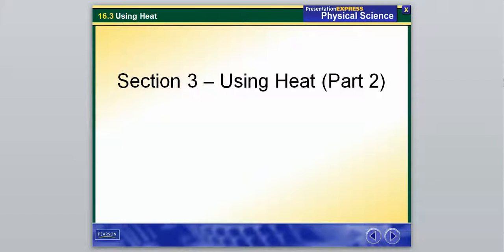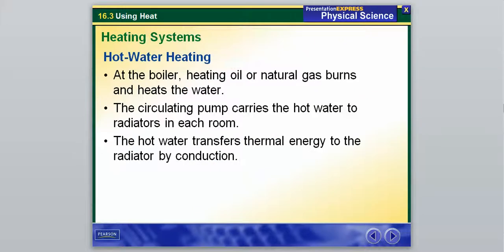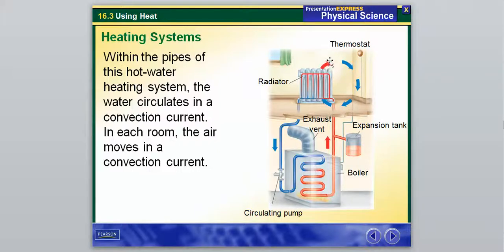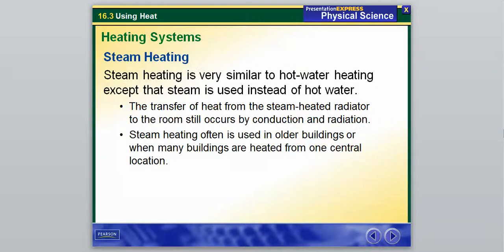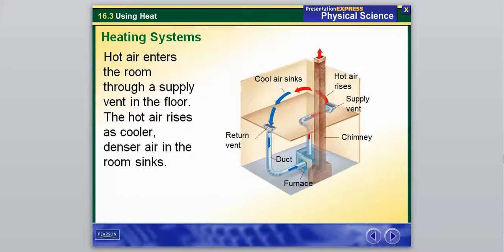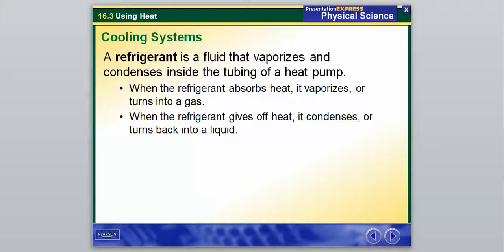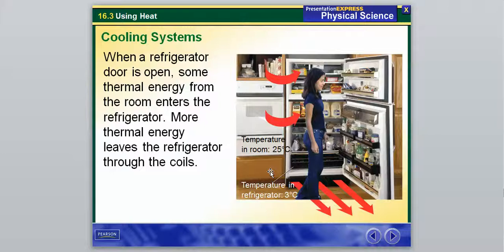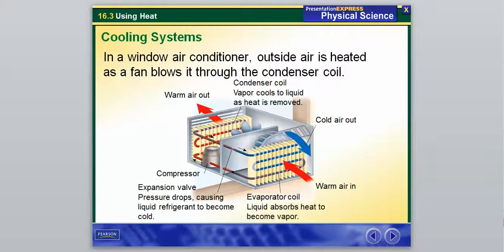16.3 - Using Heat (Part 2)